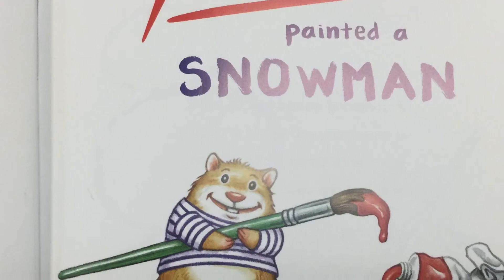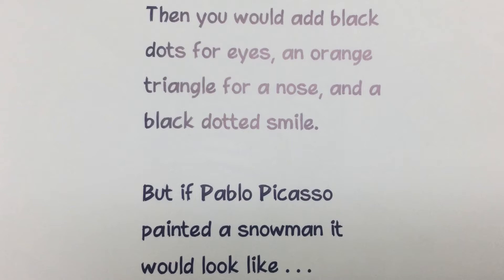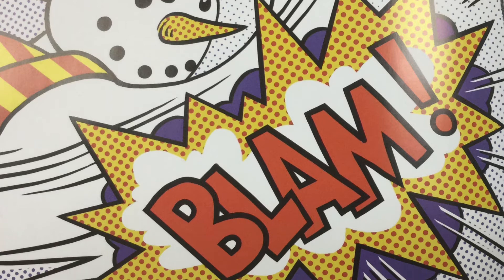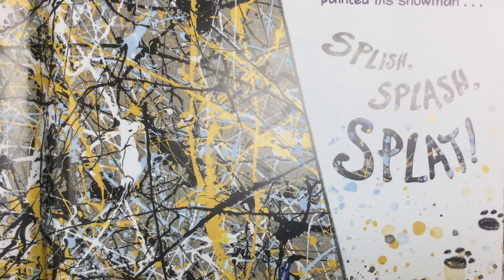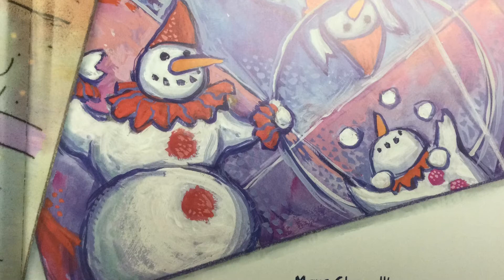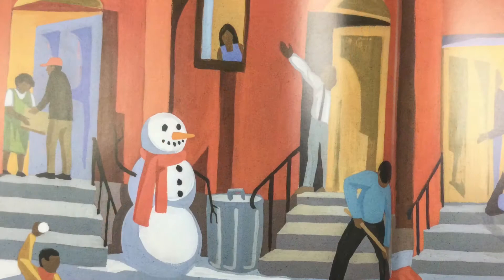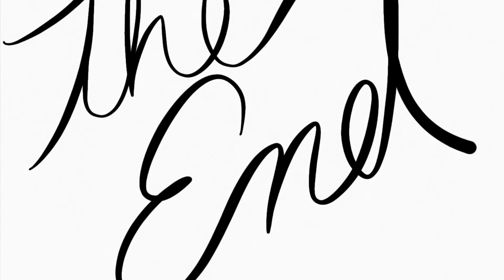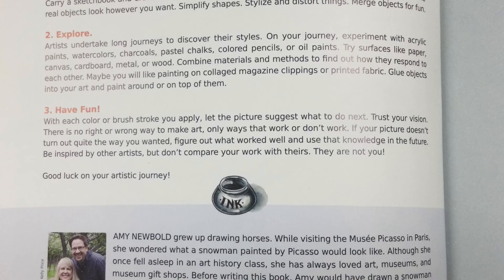If Picasso Painted a Snowman Read Aloud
If Picasso Painted a Snowman, written and illustrated by Amy and Greg Newbold, Published by Tilbury House Publishers, Read by Ms. Anderson. This read aloud is created for school use and is intended for students.